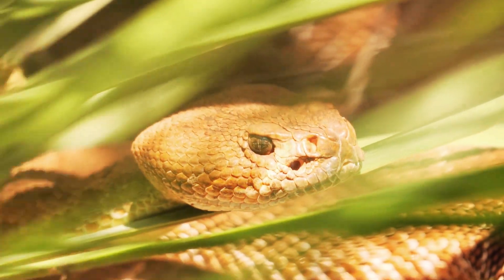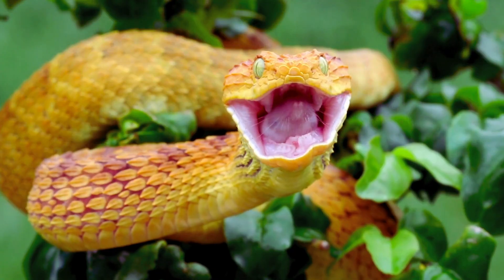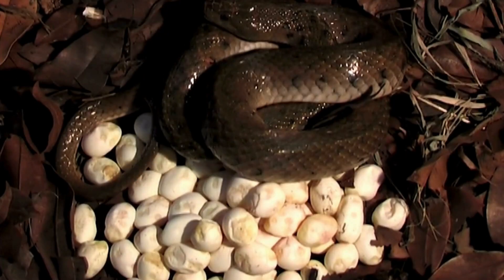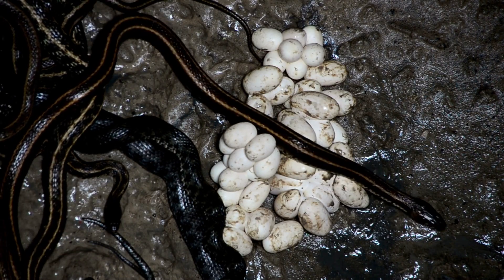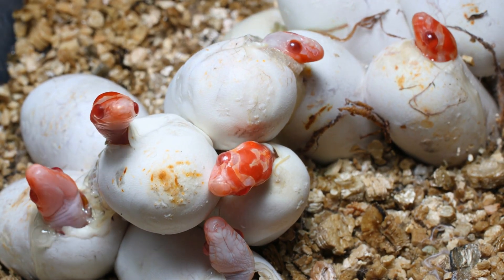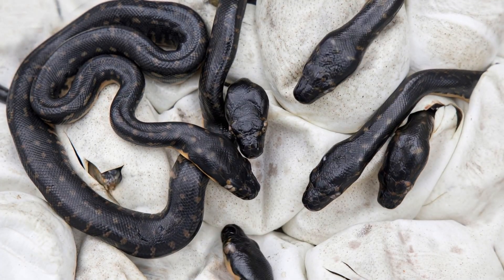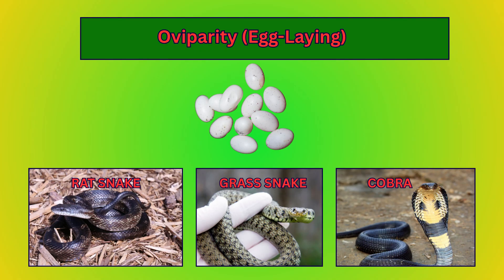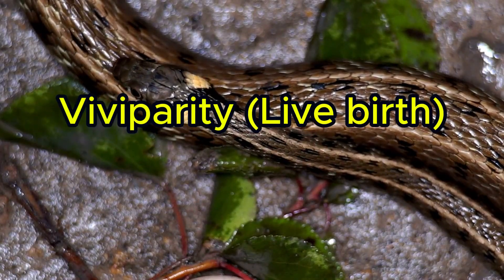The Life Cycle of Snakes | Eggs, Hatchlings & Birth Types Explained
From egg to hatchling to slithering adult, snakes go through an incredible journey of life that varies from species to species. In this video, we explore the complete life cycle of snakes — starting from the egg stage, through hatching, and all the way to adulthood.

You'll discover:
- How snake eggs are formed and laid
- The fascinating process of hatching
- The 3 types of snake reproduction: oviparity, ovoviviparity, and the rare viviparity.
Examples of snakes for each birth type, including pythons, boas, rattlesnakes, and garter snakes.

Whether you're a reptile enthusiast, a biology student, or just curious about how snakes are born, this educational yet engaging video breaks it all down with visuals and a clear diagram of the snake development stages.